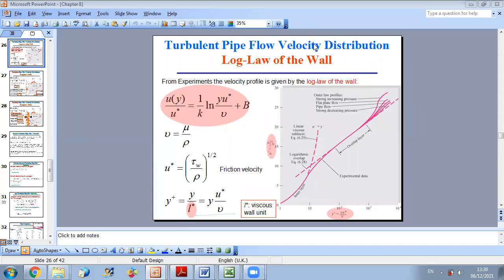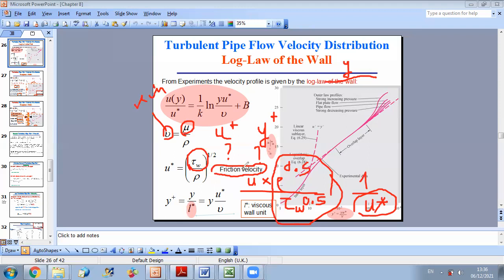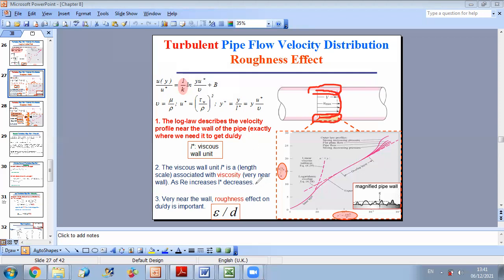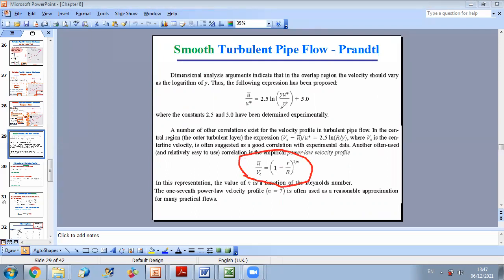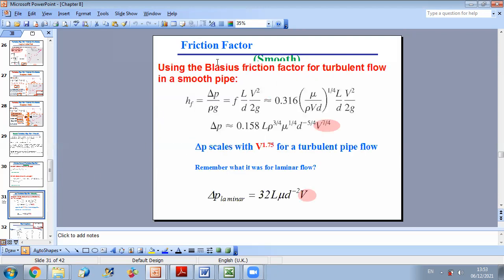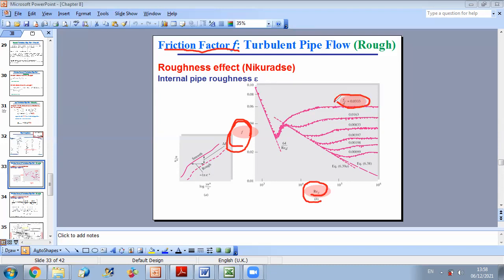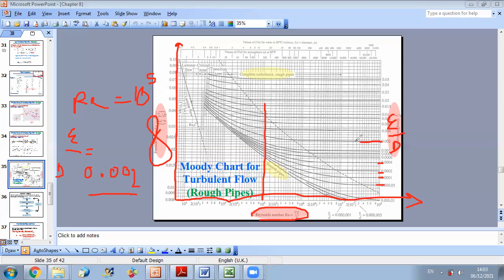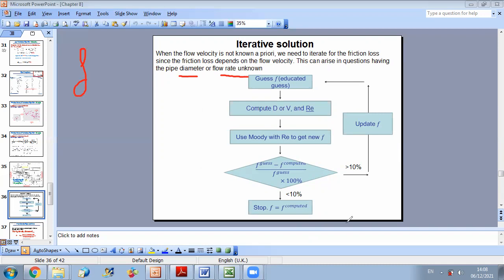Chapter 8 - Part 3